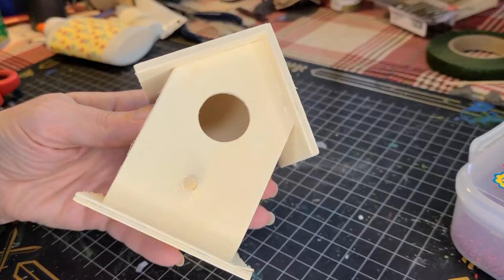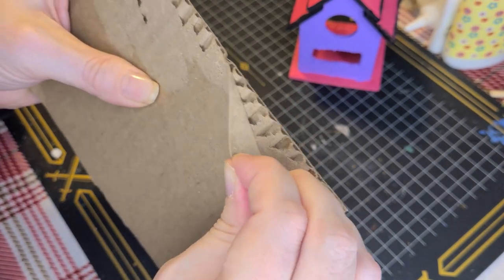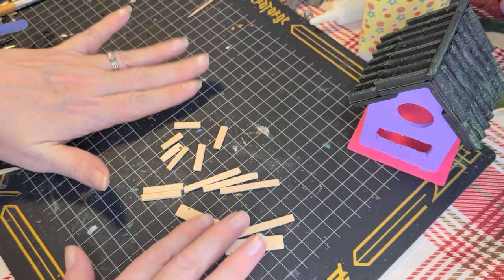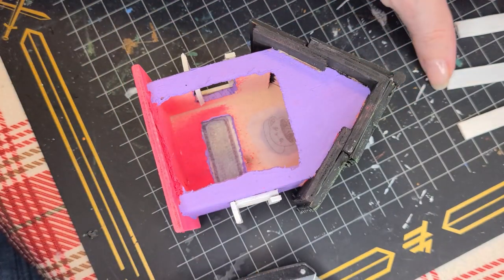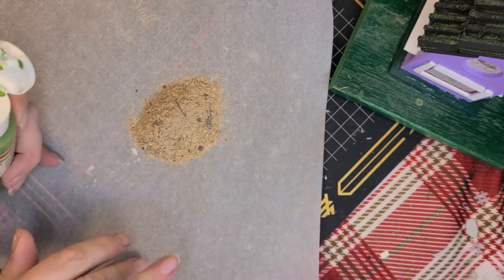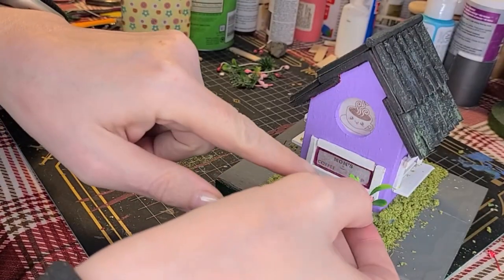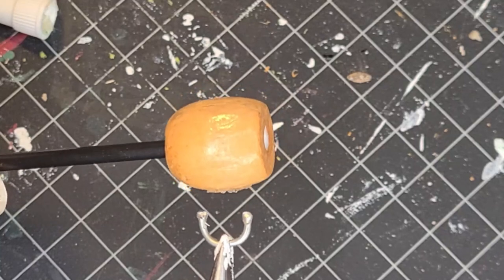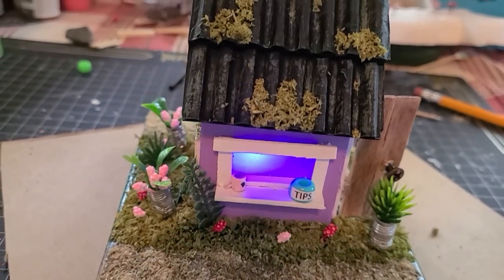Making a miniature Coffee Shop!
I have lots of fun making these videos and I hope you do too! Let me know by leaving a comment and a like.